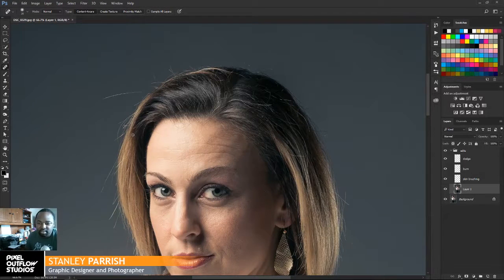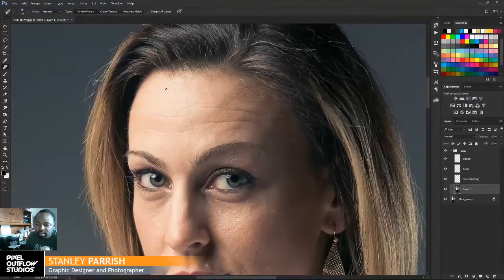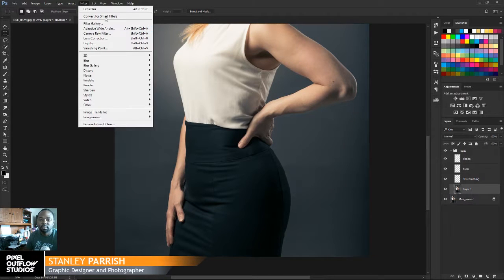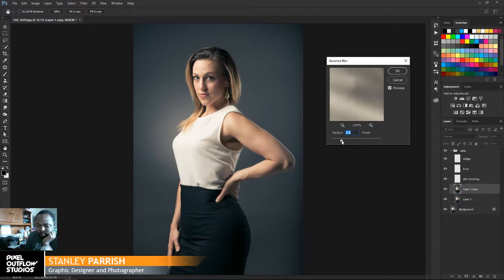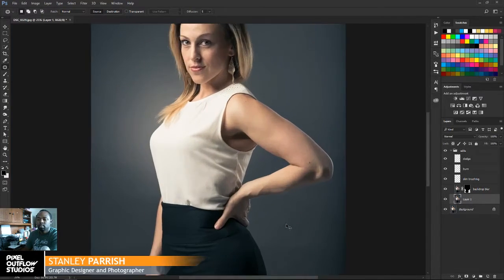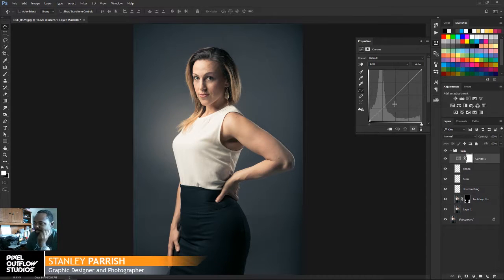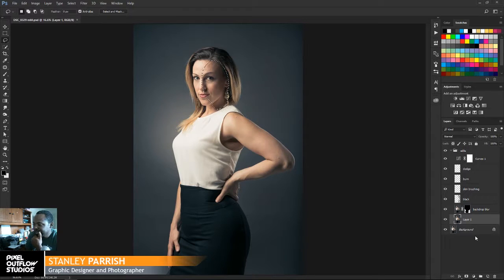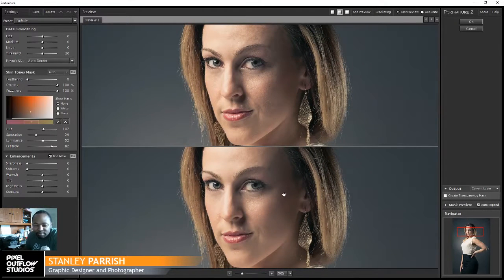Basic Photo Retouching - Adobe Photoshop Tutorial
In this video I show you a few things I do to every photo when I'm doing basic retouching.